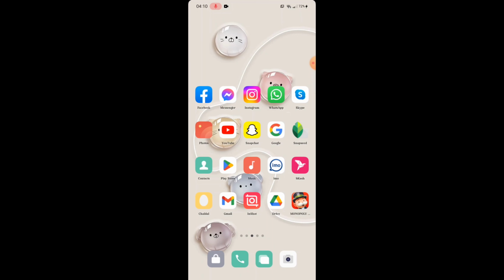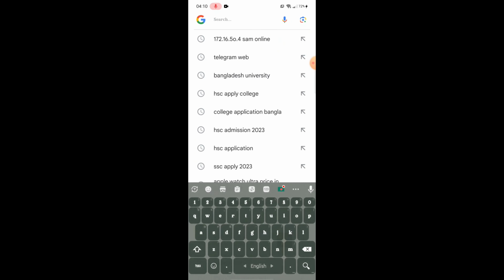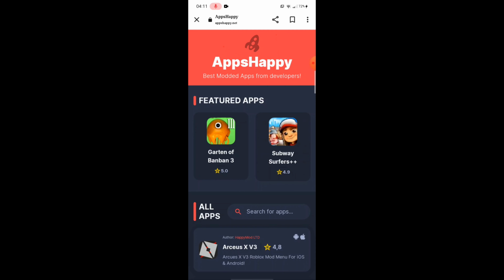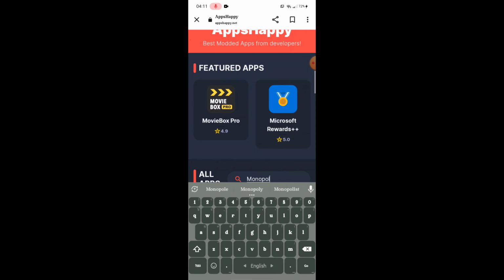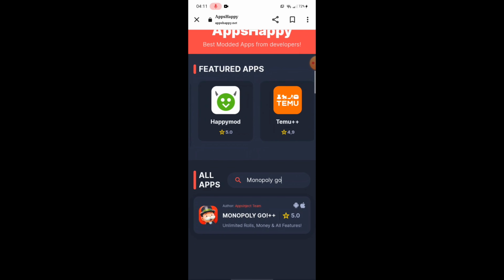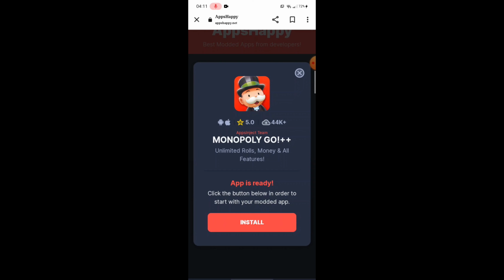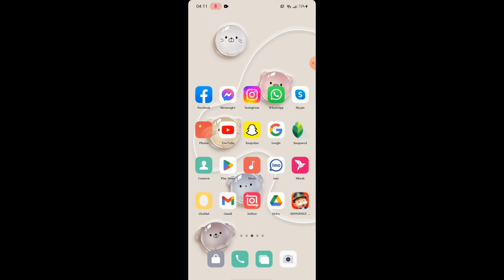How to Get Free Dice in Monopoly Go | Game-Changing Tips 2025 [New Method]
Ready to up your Monopoly Go game without spending a dime? Check out our guide on how to get free dice and gain a competitive edge! Free dice can be a game-changer, and we'll show you multiple ways to earn them within the game. From daily rewards to completing challenges, you'll discover all the tricks to stockpile those precious rolls. Say goodbye to limitations and hello to endless possibilities in Monopoly Go. Watch this video now and start rolling your way to victory with our expert tips and strategies!

Monopoly Go
Free Dice
Game Tips
Monopoly Strategies
Dice Rewards
Monopoly Hacks
Game Mastery
Board Game Secrets
Gaming Tips
Monopoly Power-Ups